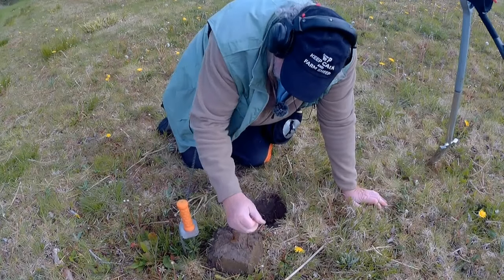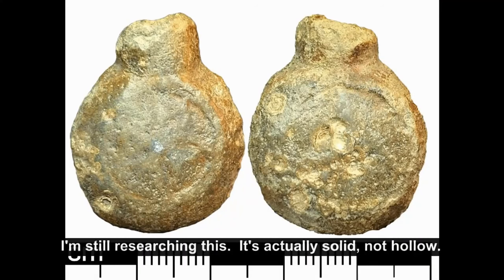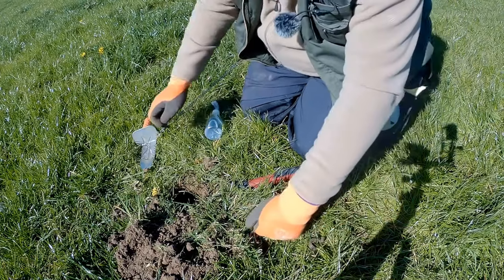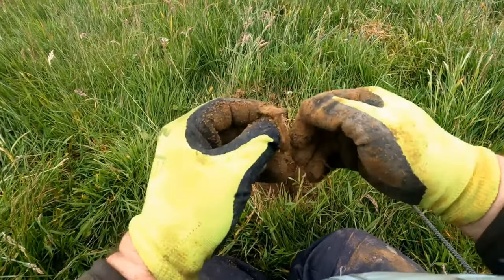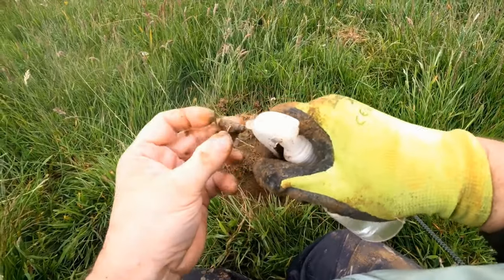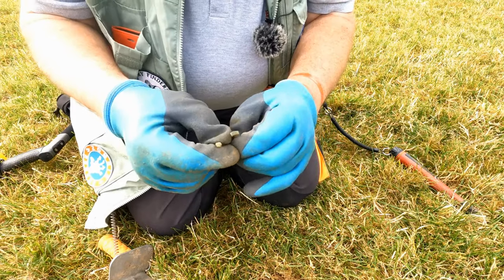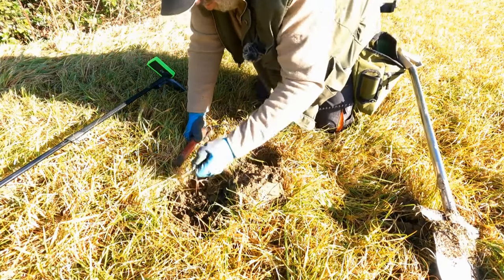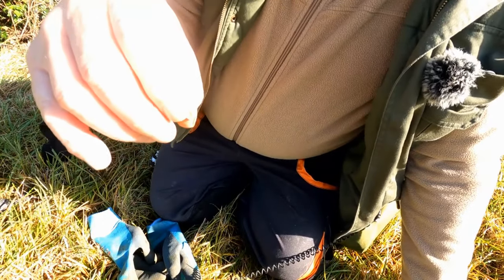Total Recall 2021 (with some bits missing) 😀 - Part One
A very edited, and in no particular order, story of my metal detecting finds during 2021.

WARNING - for those of a sensitive nature...
Some clips within the video may show me using a Nox 800 rather than my usual XP Deus detector.

I apologise in advance for any mental anguish or physical harm seeing this use of a Nox may cause.  It was a temporary aberration for which I quickly received expert  treatment and am now fully recovered 🤣🤣🤣